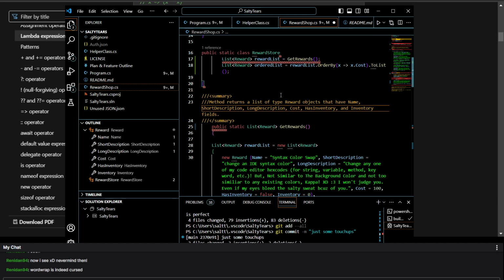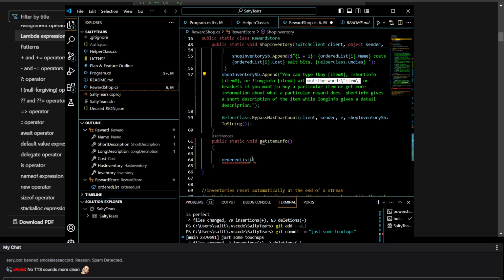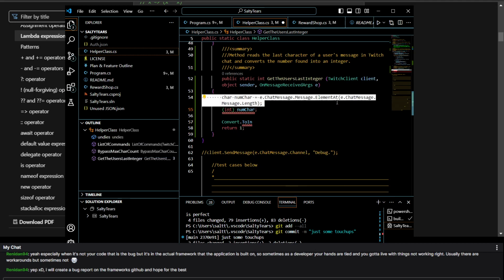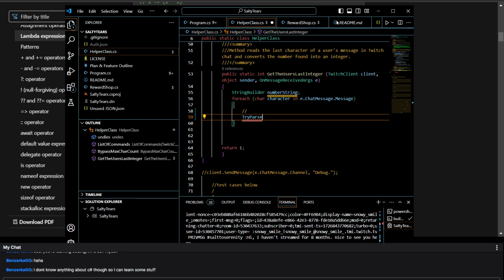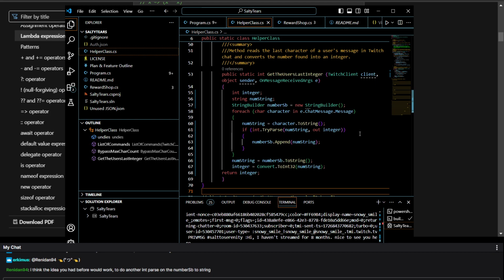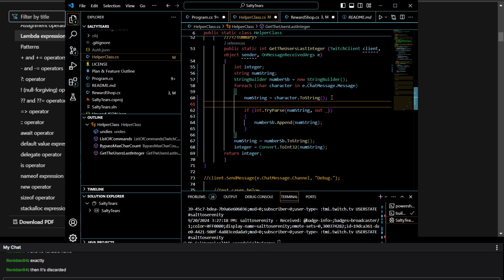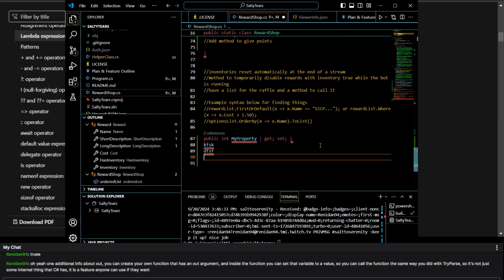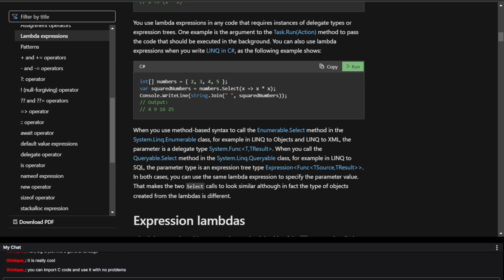#7-2-2 Learning to Make a Twitch Bot in C# with TwitchLib & Twitch Chat 9/19/2024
Streamed on Twitch on my channel "salttoserenity" and worked on together with the kind support of so many wonderful people on Twitch! Thank you so much to my viewers! :D You're all my best friends! ;o;

Why learn to walk or to run when you can just stop wasting your time looking to touch grass and build your very own Twitch bot with the approval of Twitch chat!? Unarguably, this is the most appropriate project after finishing "Hello World" when you're standing on the shoulders of the nicest senior devs who ever walked this Earth (maybe even on grass unlike me!).

The SDK library we're using to help access Twitch API is called TwitchLib and it's written in C#. Thank you also to the people who made TwitchLib! :D It works! Check them out below.

Thanks so much for stopping by or watching, and I hope that you'll find this video helpful in your own coding endeavors!